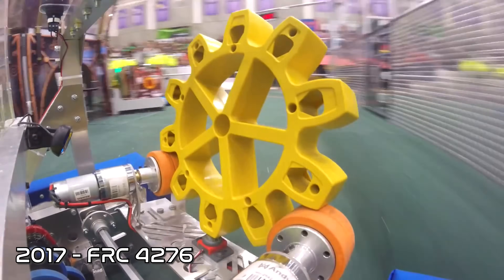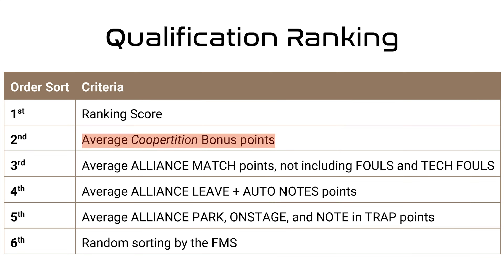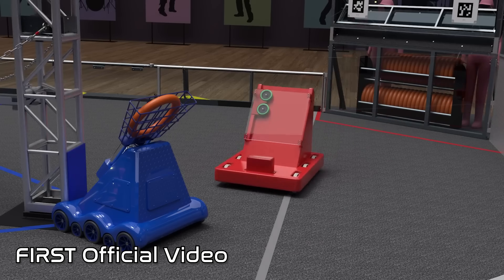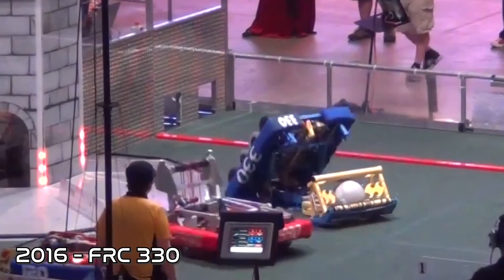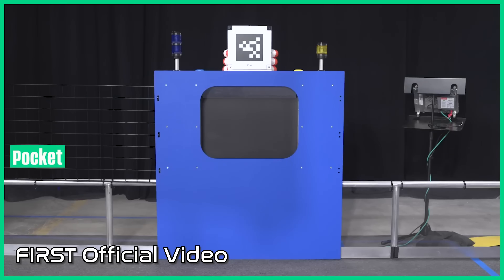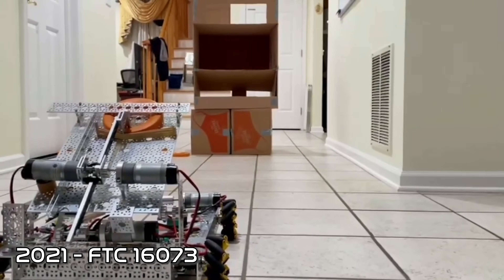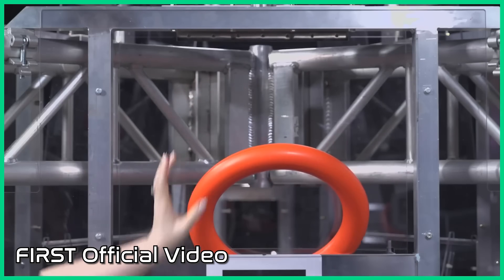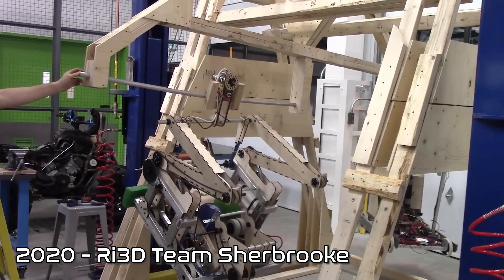Robot in 3 Days 2024 - Strategy and Insight for FRC "CRESCENDO" - Team Ri3D 1.0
Team Ri3D 1.0 got together to show you some essential examples from previous years and provide some strategy tips for this year's FIRST Robotics Competition game: "CRESCENDO."

Special thanks to the production team and advisors: Katie Mahoney, Erin Mitchell, George Wallace, James Comstock, Barry Bonzack, Gabe Salas, and Mike Walker.